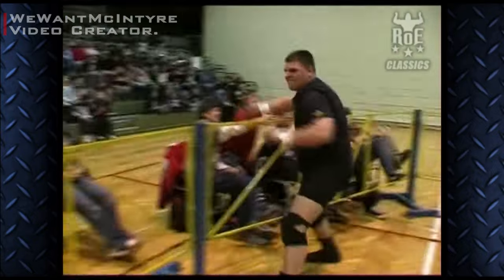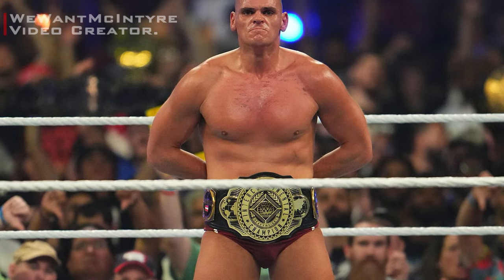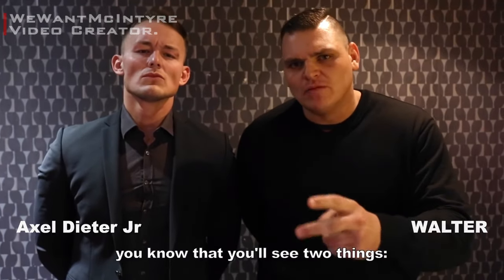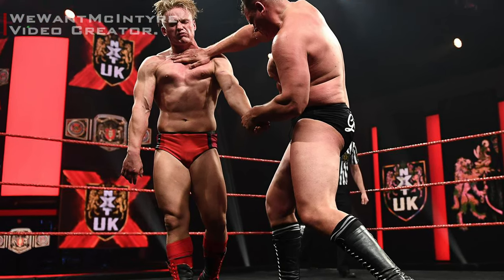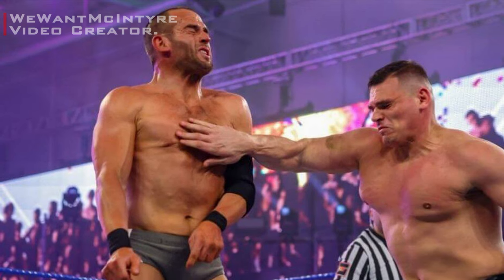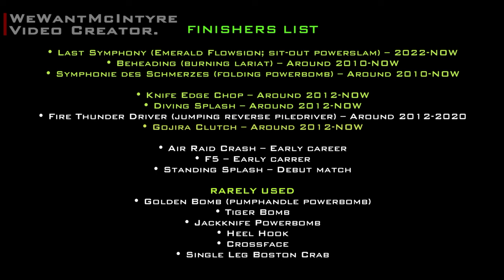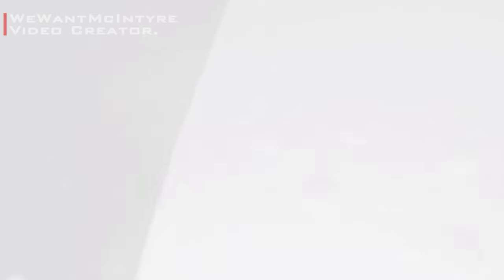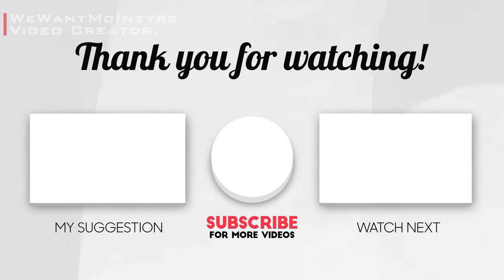Every FINISHERS of Gunther | WWE Finisher Evolution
Evolution of Gunther (WALTER) Finishers! Every pro wrestling moves he used as finishing moves in WWE such as chop or powerbomb.

FINISHERS LIST

• Last Symphony (Emerald Flowsion; sit-out powerslam) – 2022-NOW
• Beheading (burning lariat) – Around 2010-NOW
• Symphonie des Schmerzes (folding powerbomb) – Around 2010-NOW
• Knife Edge Chop – Around 2012-NOW
• Diving Splash – Around 2012-NOW
• Fire Thunder Driver (jumping reverse piledriver) – Around 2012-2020
• Gojira Clutch – Around 2012-NOW
• Air Raid Crash – Early career
• F5 – Early carrer
• Standing Splash – Debut match

RARELY USED
• Golden Bomb (pumphandle powerbomb)
• Tiger Bomb
• Jackknife Powerbomb
• Heel Hook
• Crossface
• Single Leg Boston Crab

MUSIC LICENSING:
• Music from Uppbeat (free for Creators!)

GUNTHER WIKI:
Walter Hahn (born 20 August 1987) is an Austrian professional wrestler. He is currently signed to WWE, where he performs on the Raw brand under the ring name Gunther. He is the leader of the Imperium stable, and is the current and longest-reigning WWE Intercontinental Champion in his first reign.